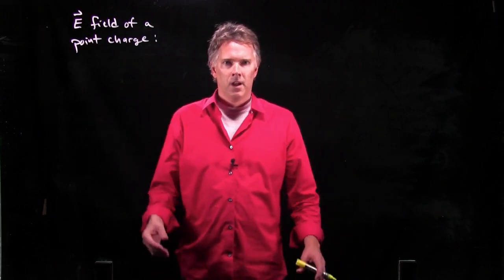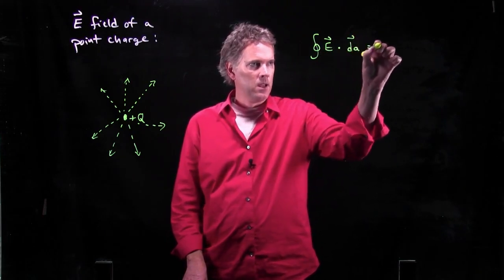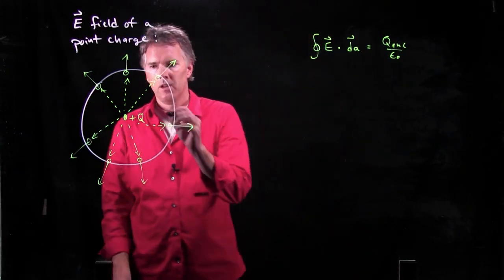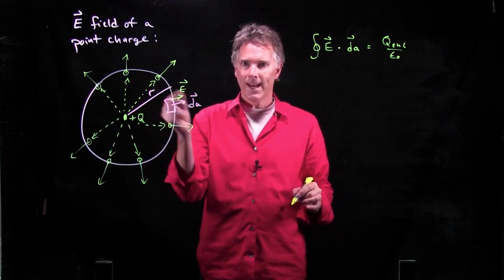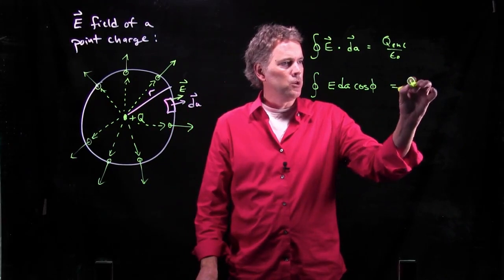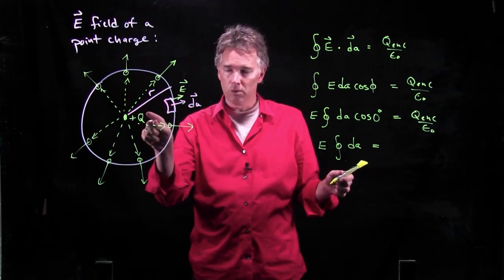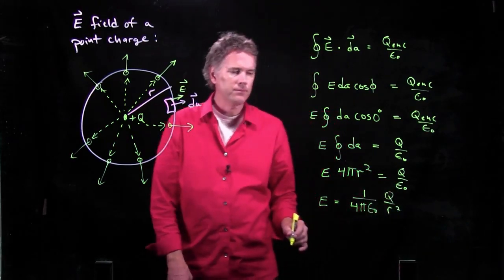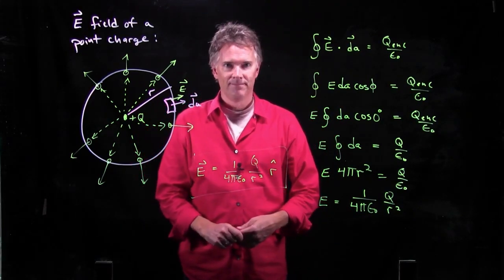Electric Field of a Point Charge via Gauss' Law | Physics with Professor Matt Anderson | M18-03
A point charge has spherical symmetry, so we want to use a Gaussian sphere in this problem.  Let's see how Gauss' Law allows us to calculate the electric field quite easily.